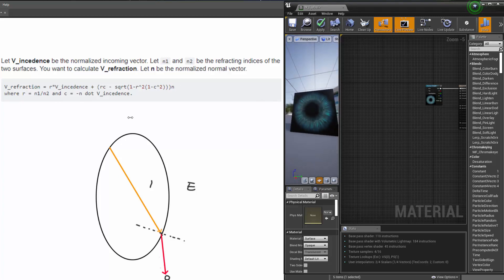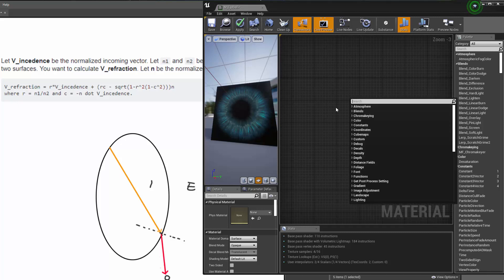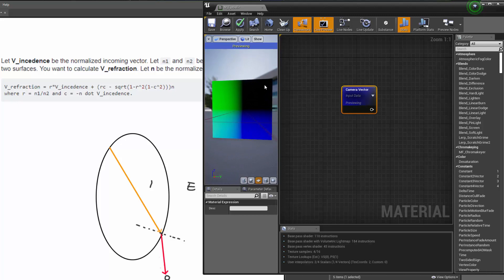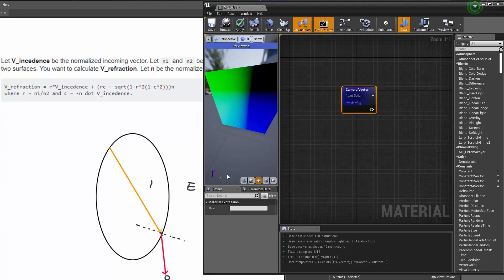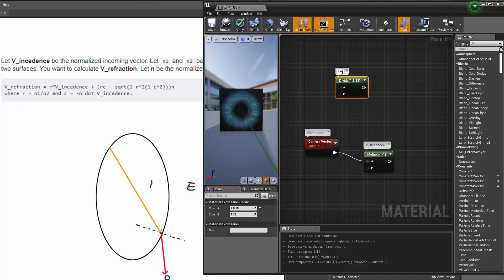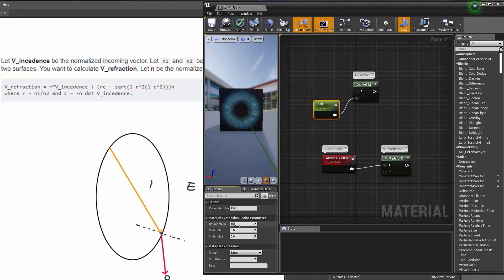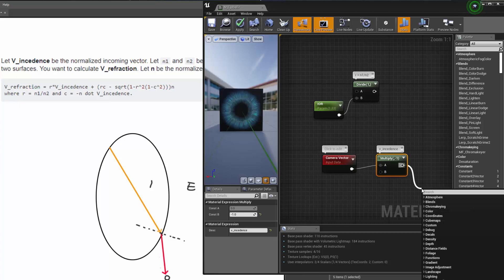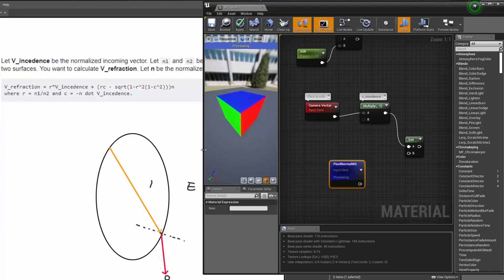Eye Creation for Game Engine 08 Calculate Refraction vector 01